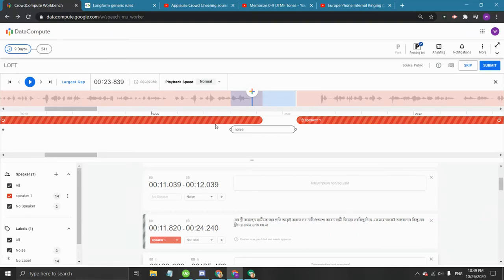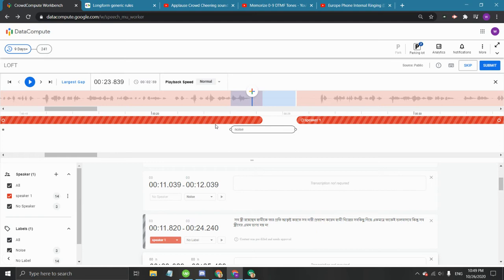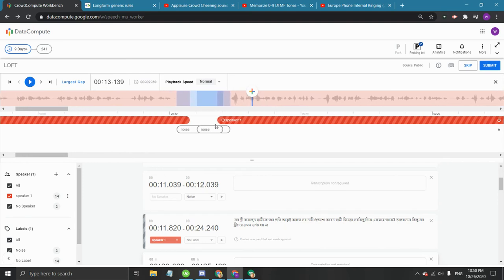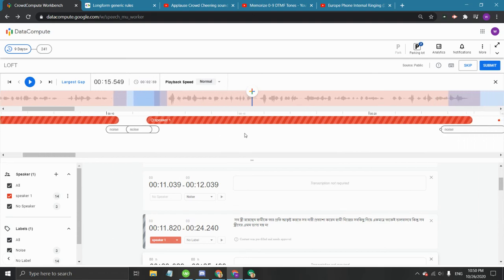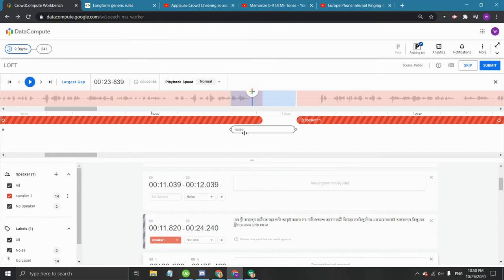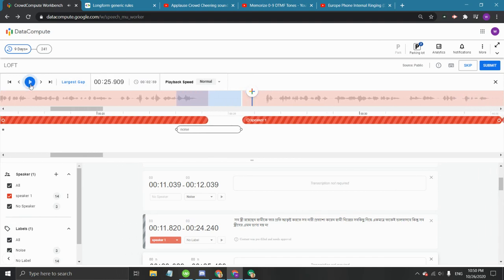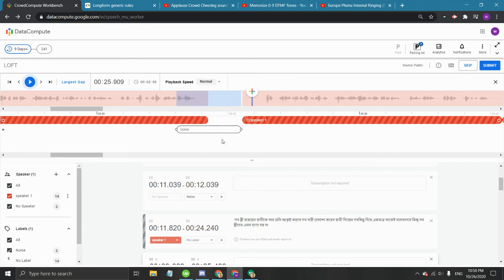12# Loft 2.0 Noise annotation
Noise annotation